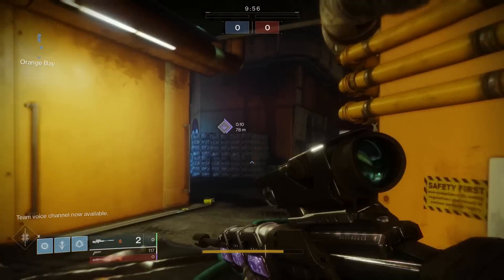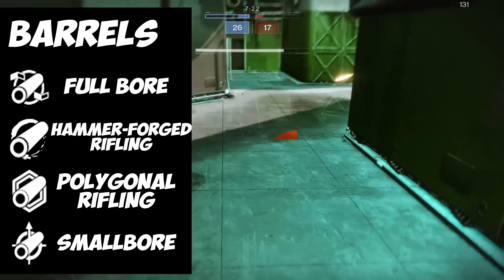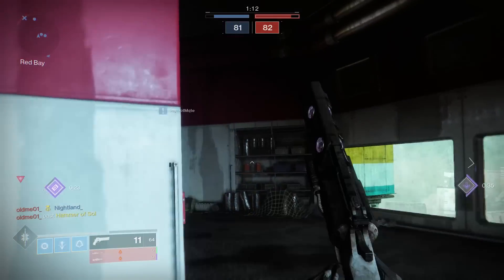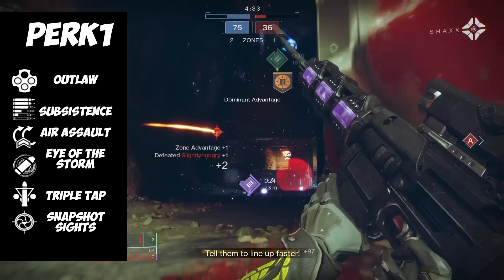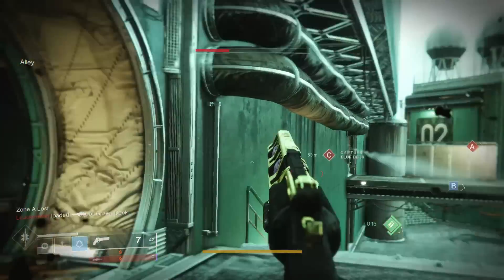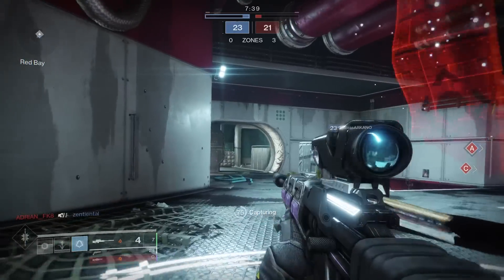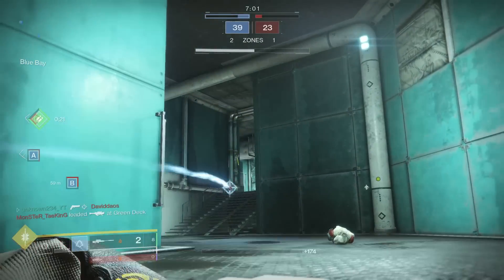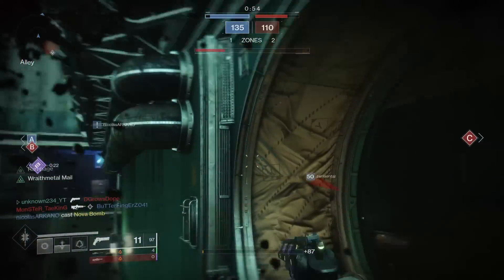Destiny 2: Austringer God Roll Guide And Review | Austringer Hand Cannon PVP Gameplay Review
Today we are looking At the austringer god roll